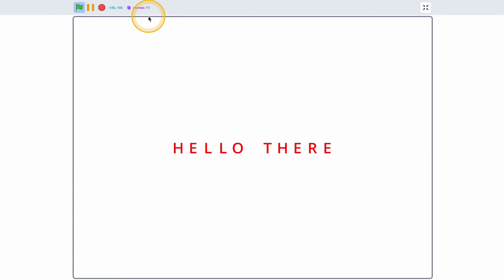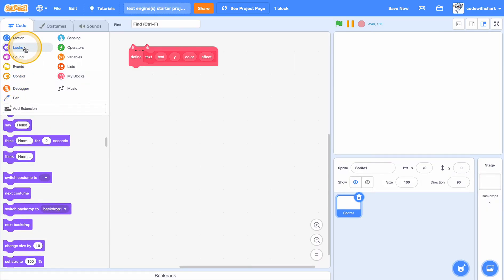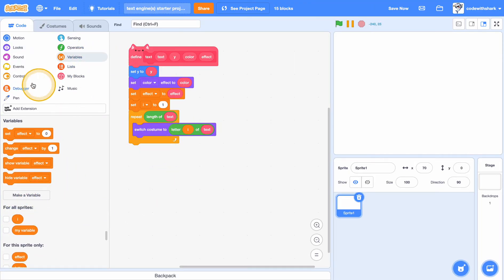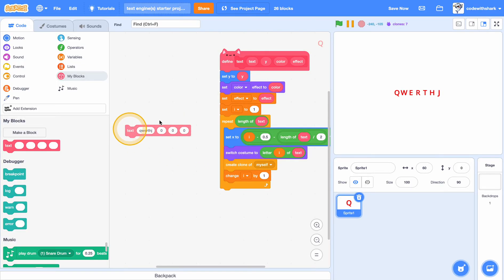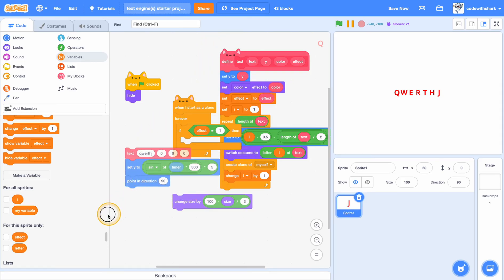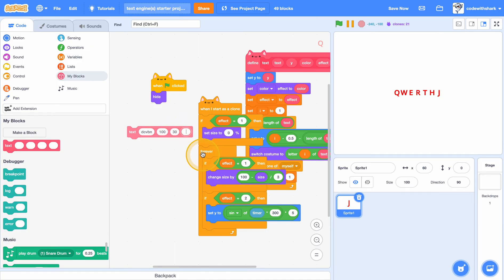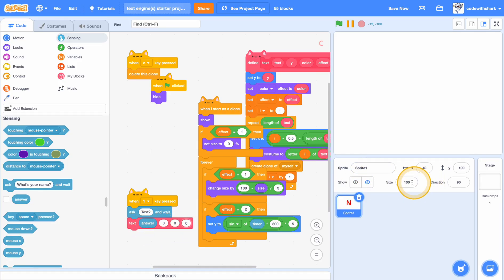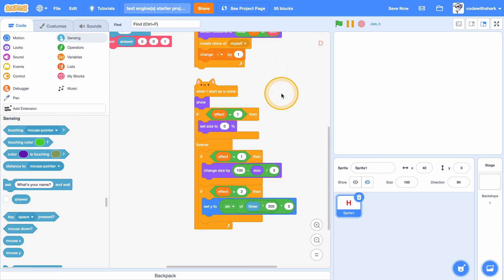How To Make a Text Engine In Scratch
Today we will be making a text engine text supports all the english character no emojis.